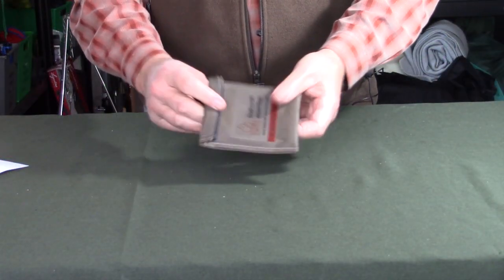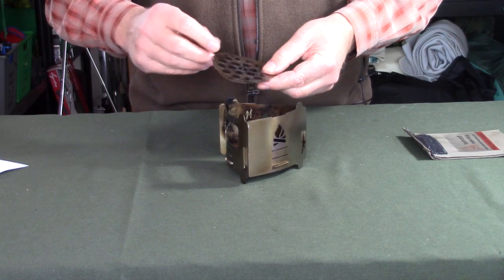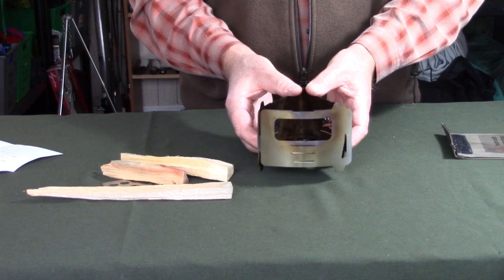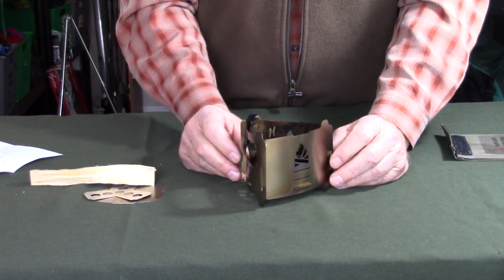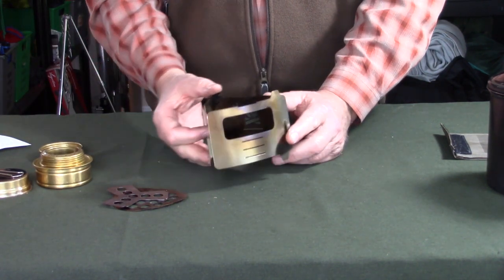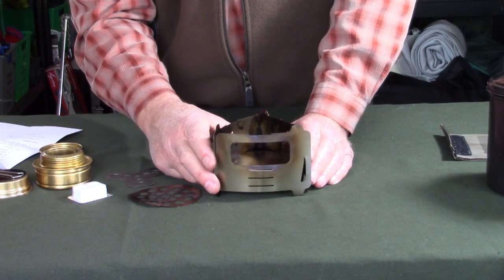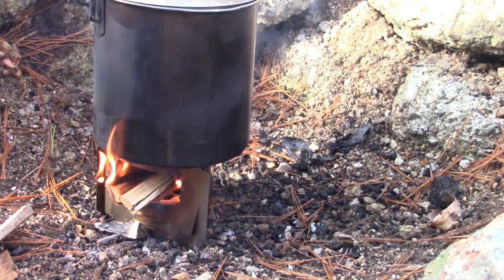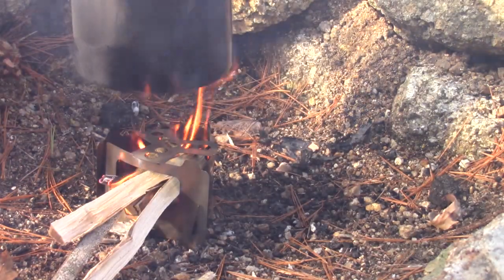Bushcraft Essentials Bushbox Ultralight Outdoor Pocket Stove Comprehensive Review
In this video we take an in depth look at the Bushcraft Essentials Bushbox Ultralight Outdoor Pocket Stove

Link to an explanation on how to properly build a fire in the stove
Ultralight

                 2.0 ounces / 59 grams (with ash plate and trivet removed)
Width       3 7/8” / 9.5 cm
BCD         2 ½” / 6.3 cm
                 2 ¾” / 7.4 cm (lower level)